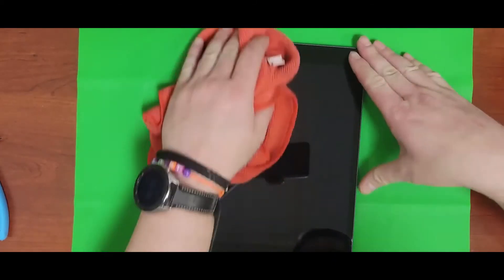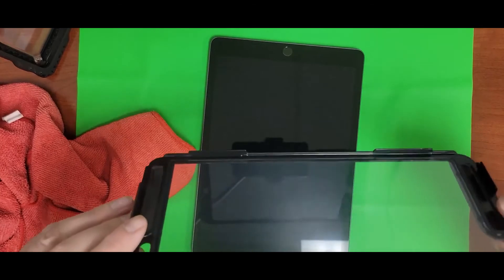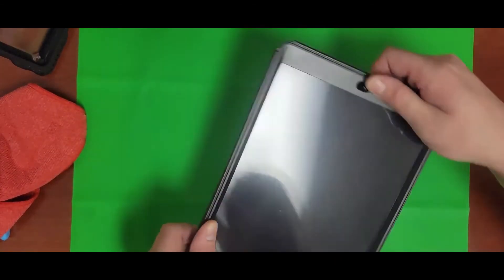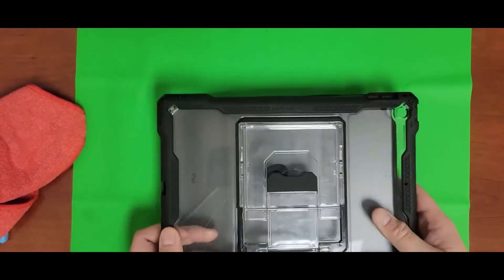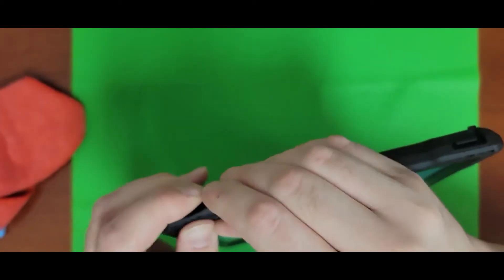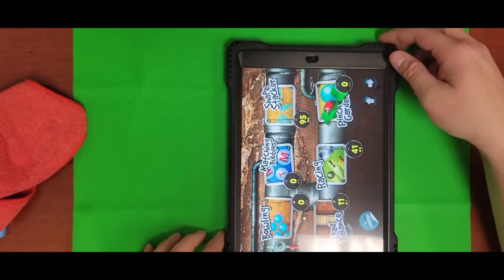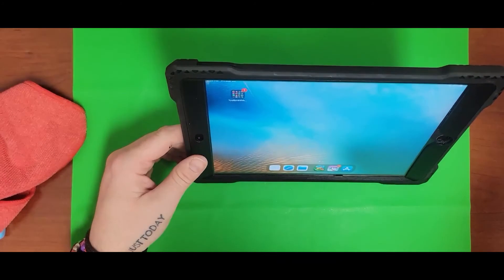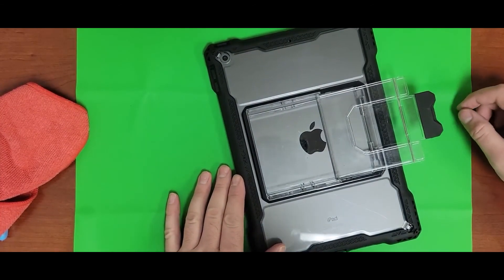iPad 7th gen MAXCases install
I show you how to easily install this iPad case and a reason why you may not want it.  Link to case